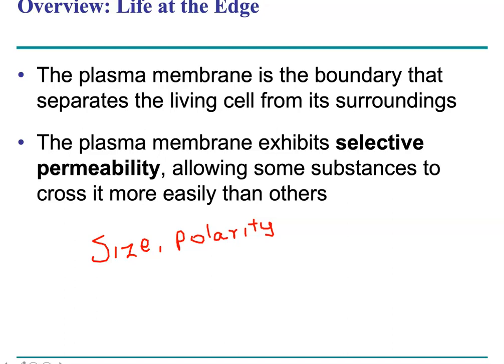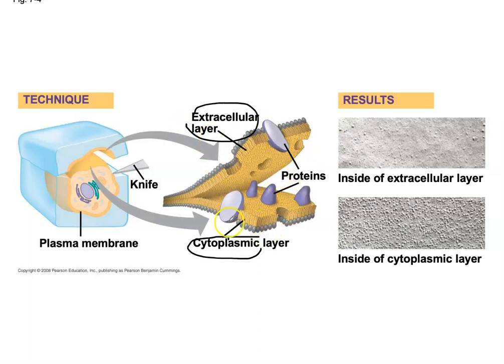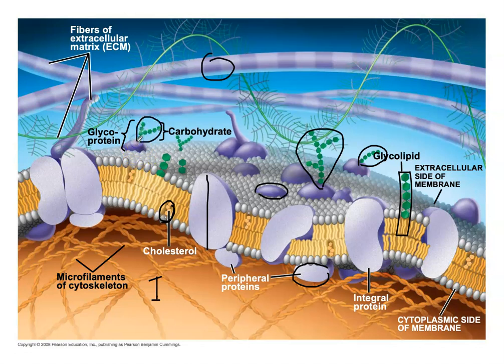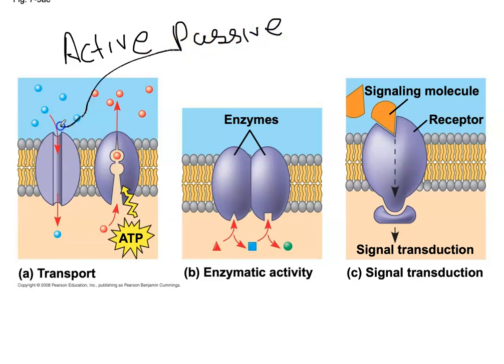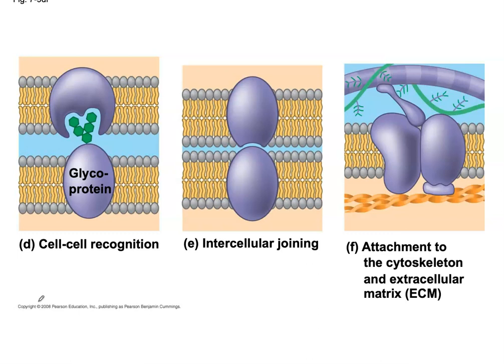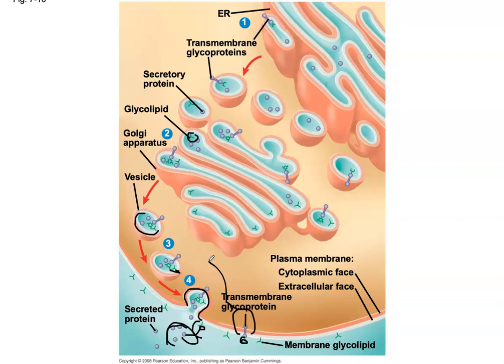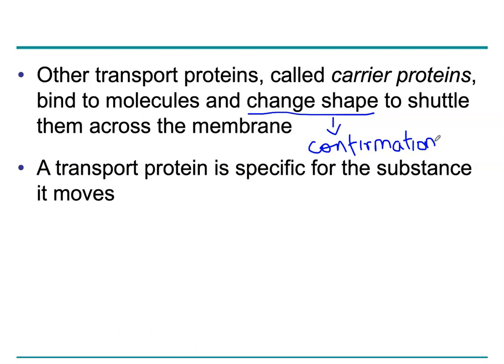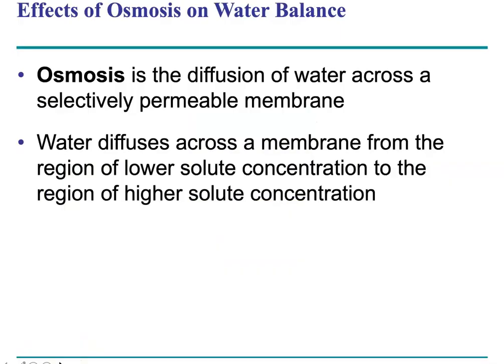Chapter 7, Partial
Phospholipid, Amphipathic,  7.1. 7.2